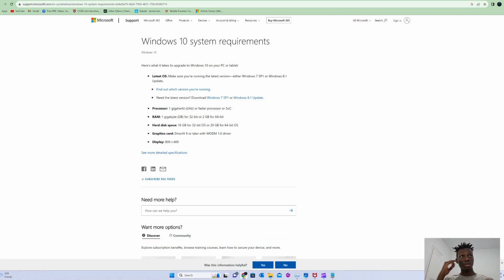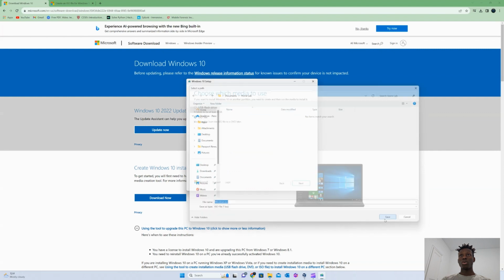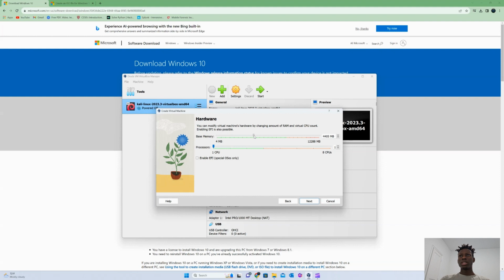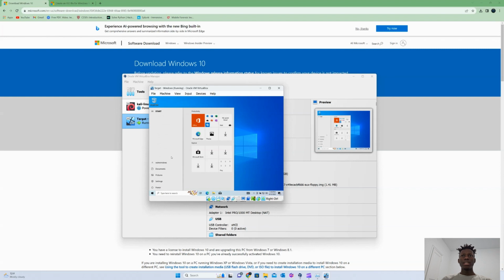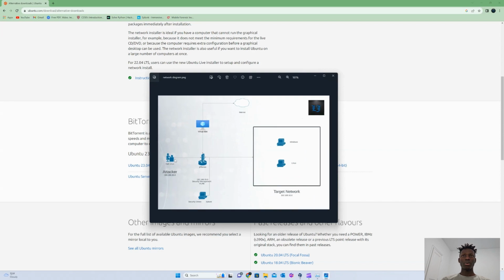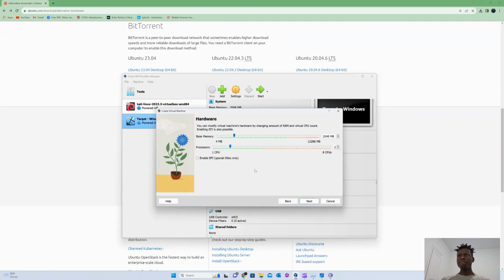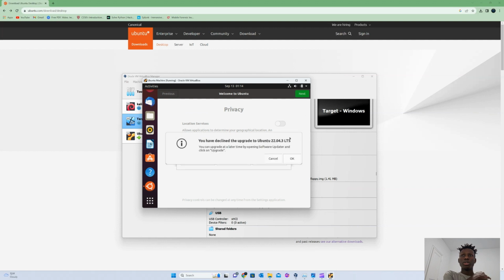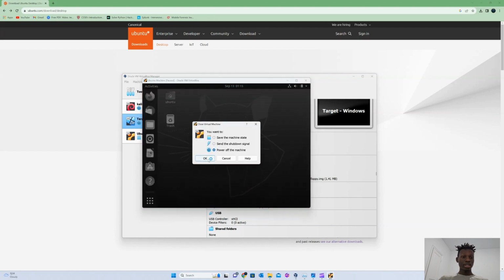Configuring and Deploying Windows and Ubuntu in Cybersecurity homelab Project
In this video, I install windows and ubuntu virtual machines using virtualbox. Links to software resources below.

TimeCodes:
0:00 - Intro
0:19 - Installing Windows 10
4:55 - Installing Ubuntu 20